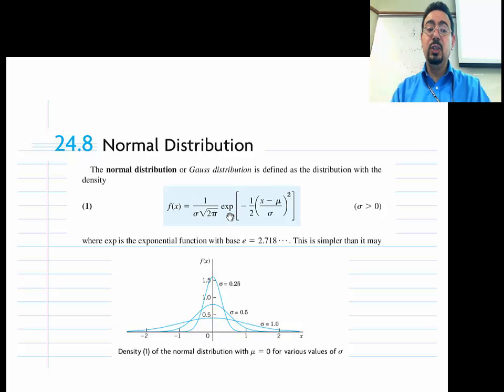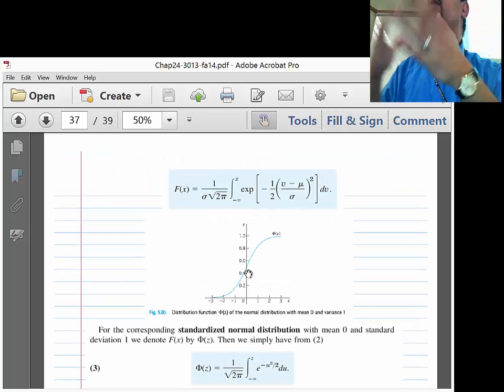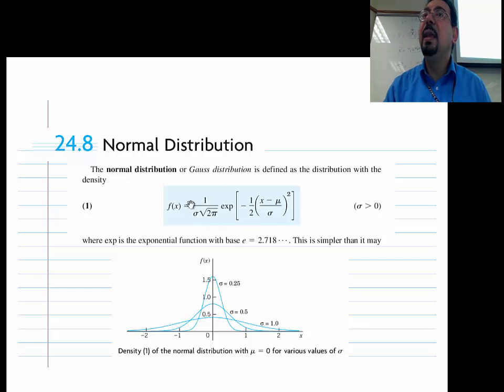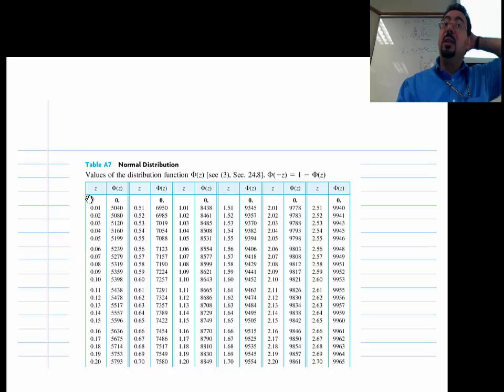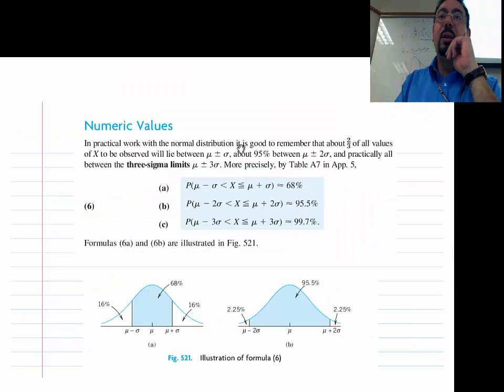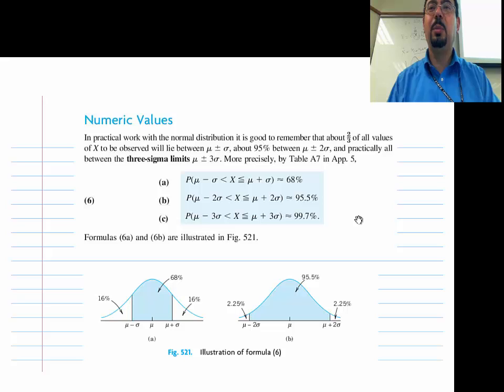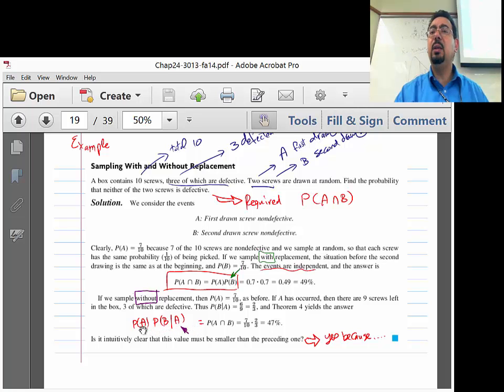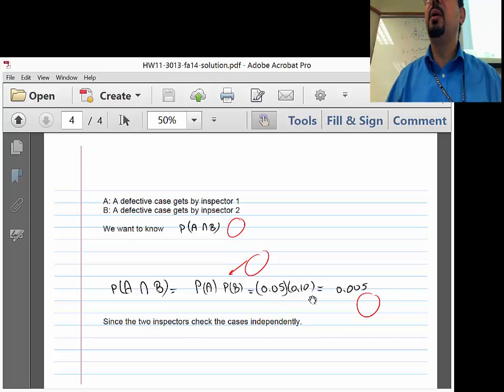Lec 11-b Data Analysis : Probability Theory